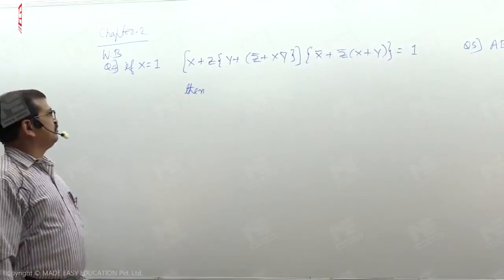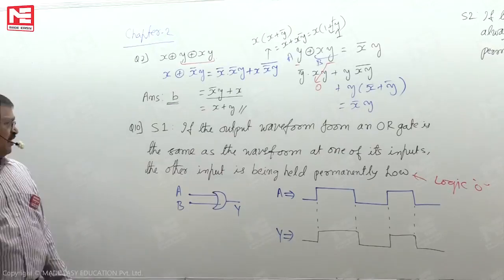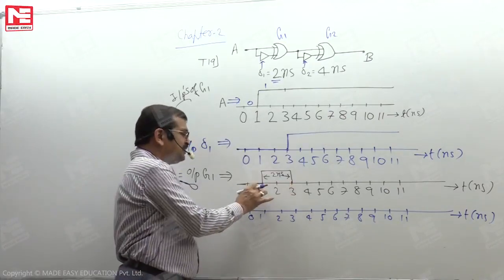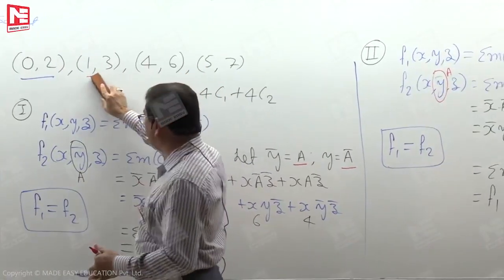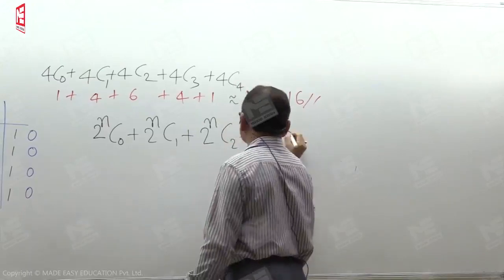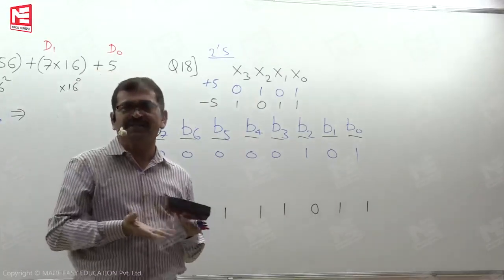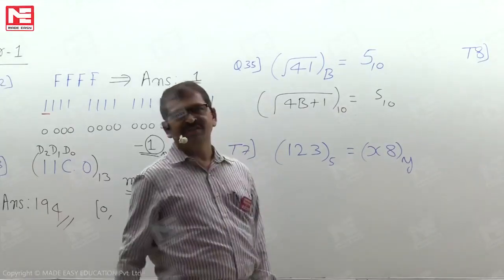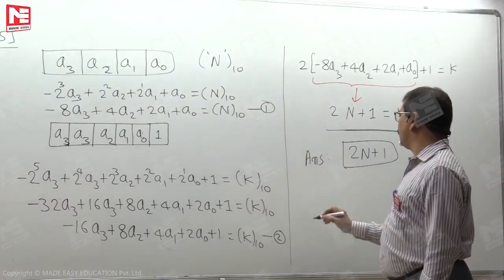Lecture -8 || Mastering Analog Electronics for GATE: A Comprehensive Lecture to Boost Your Exam Prep